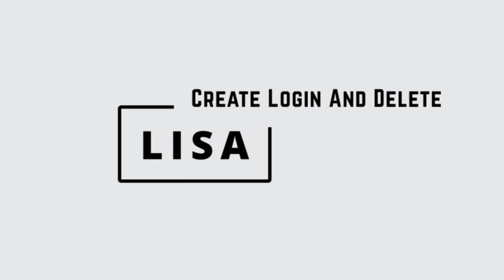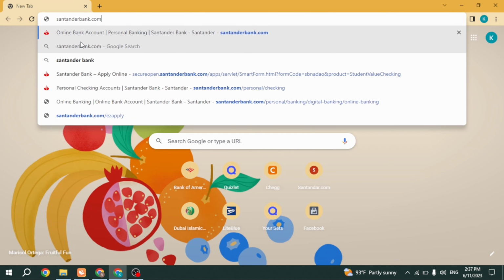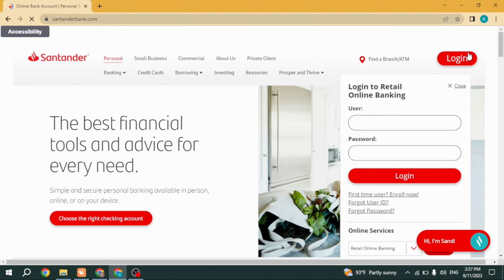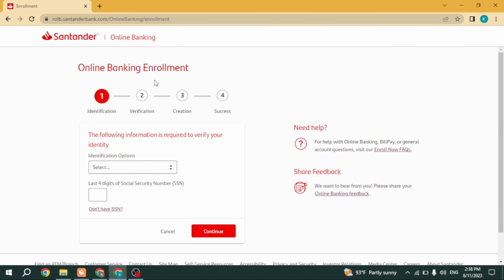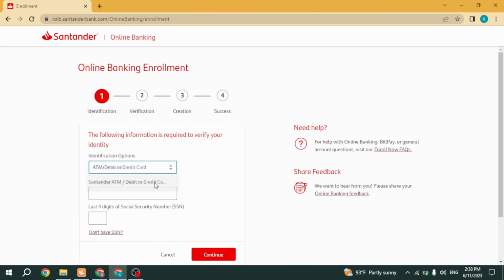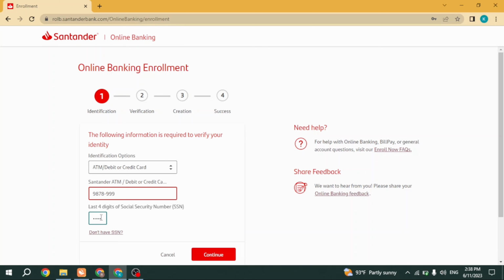How To Enroll In Santander Bank Online Banking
In this guide, we'll take you through the step-by-step process of enrolling in Santander Bank Online Banking. We understand that accessing your accounts online is crucial for modern banking, and we're here to ensure you can do it seamlessly.

👋 Welcome to Create Login And Delete! In this video, we're here to help you navigate the process of enrolling in Santander Bank's Online Banking platform. If you're looking to manage your finances conveniently and securely through online banking but are unsure how to get started with Santander, this tutorial is tailor-made for you.

Tips for Enrolling in Santander Bank Online Banking
Remember to give this video a thumbs up if you find it helpful, and share it with anyone you know who may be interested in managing their finances through Santander's online platform.

📱 Timestamps:

0:00 - Introduction
0:05 - How to Enroll in Santander Bank Online Banking
0:10 - Steps to Enroll in Santander Bank Online Banking